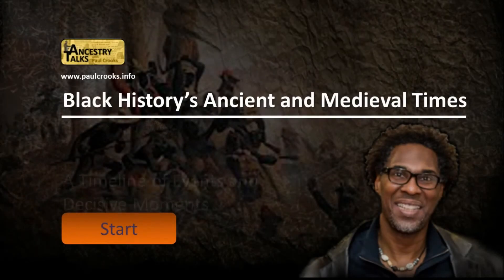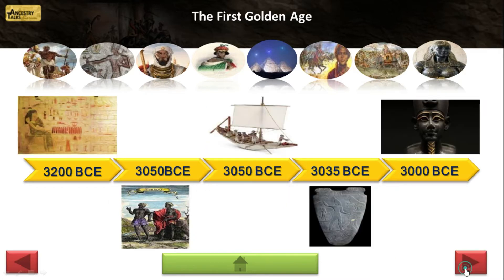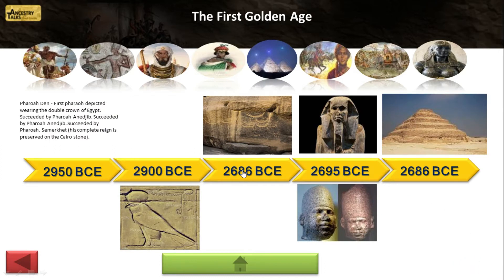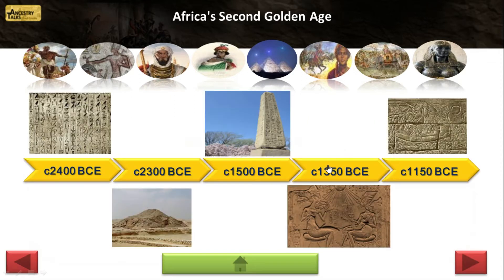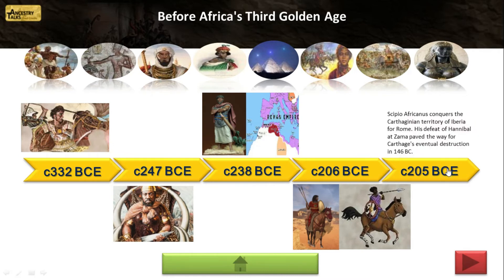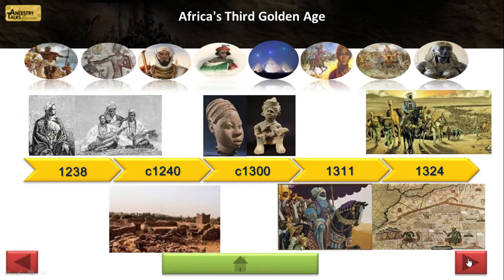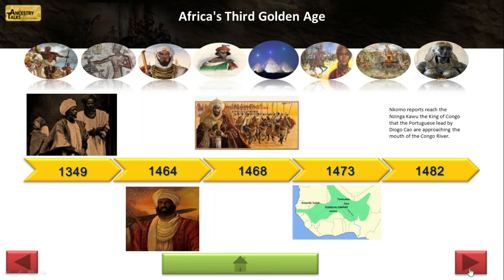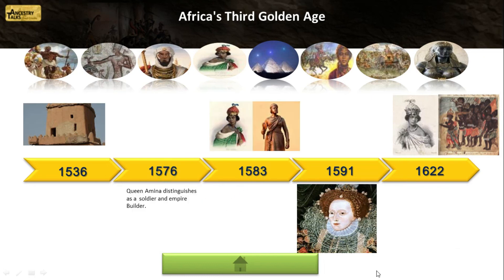Black History | Ancient & Medieval Timeline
The Black History Ancient and Medieval timeline helps people to learn, engage and remember more information than ever before about Ancient and Medieval Black History. Covering a range of historic events, the timeline plays a role in improving people's understanding of key players and their roles in transformative historic events.